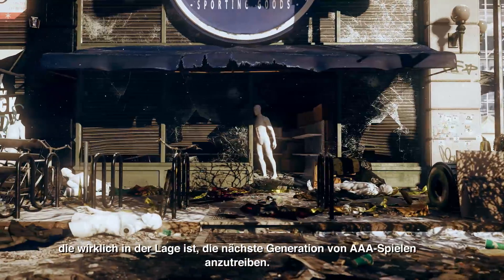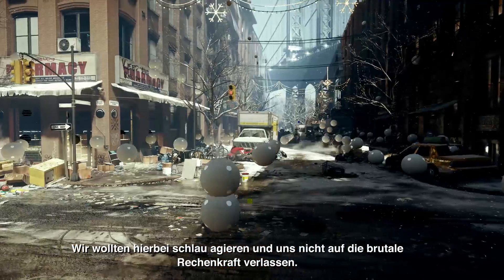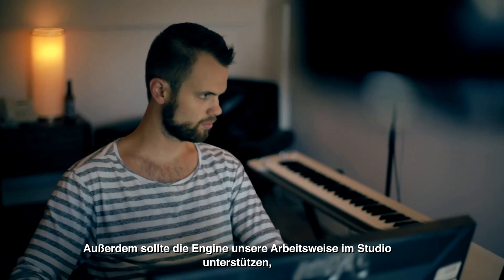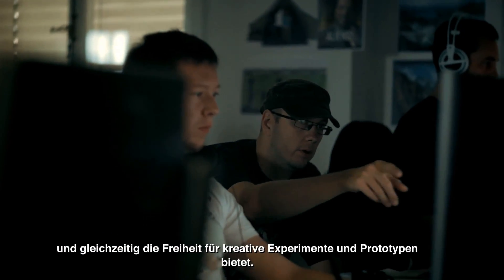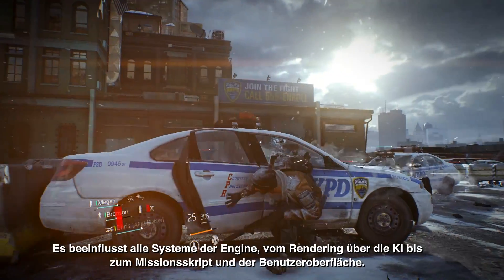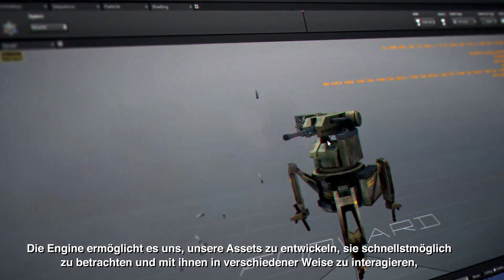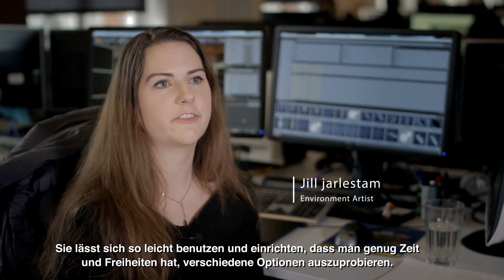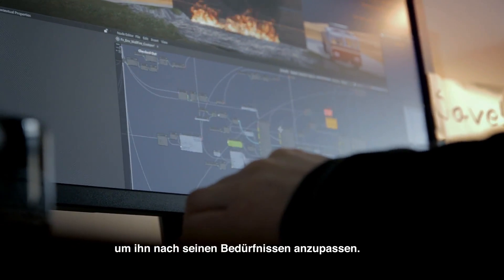Snowdrop Engine GDC 2014 Trailer (deutsch)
Auf der Game Developer's Conference 2014 stellten Massive und Ubisoft die Snowdrop Engine nochmals im Detail als echte Next-Gen Engine vor. Zu sehen geibt es neben ersten sommerlichen Szenen auch neue Gameplaymomente aus The Division Hier seht ihr den Trailer in der deutschen Fassung.

Den Download in bester HD 1080p Qualität findet ihr auf unserer Webseite

Über uns:
MYDIVISION.NET begeistert weltweit unzählige Fans mit Neuigkeiten, Gerüchten und vielen - teils exklusiven - Downloads rund um das Tom Clancy's The Division Franchise von Entwickler Massive Entertainment und Publisher Ubisoft. Außerdem warten wir mit einem großen, aktiven Forum auf.

Aktuell, kompetent, ehrlich: Wir sind deine Tom Clancy's The Division Fanseite!